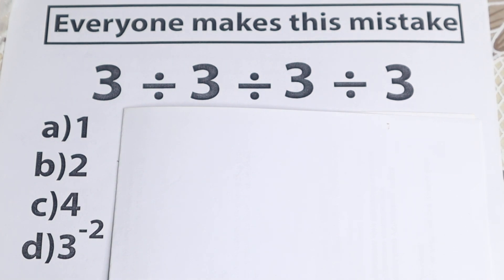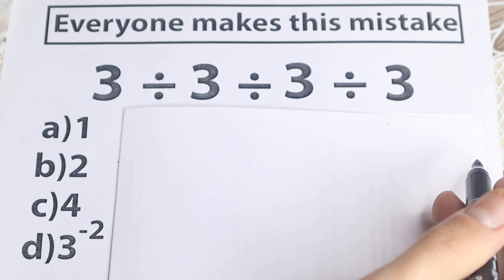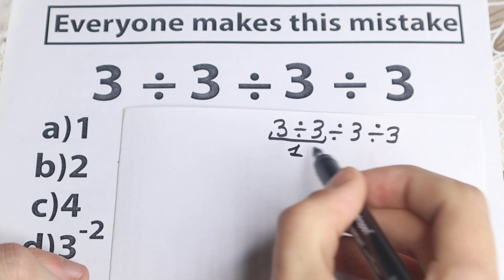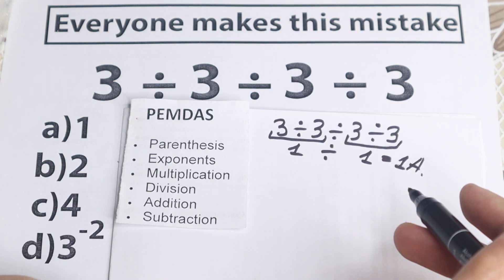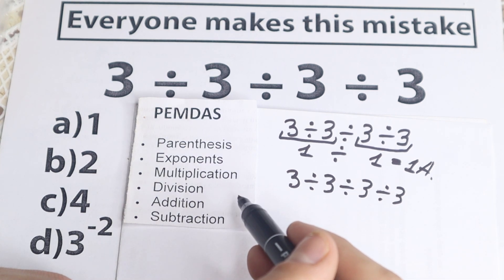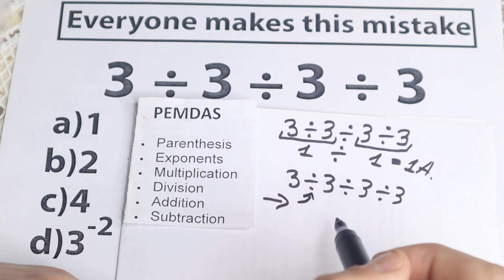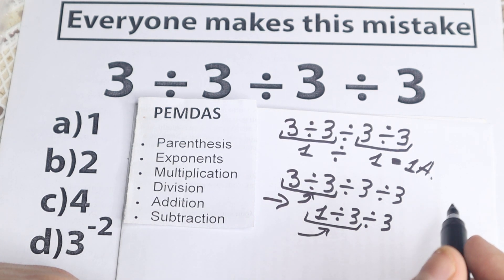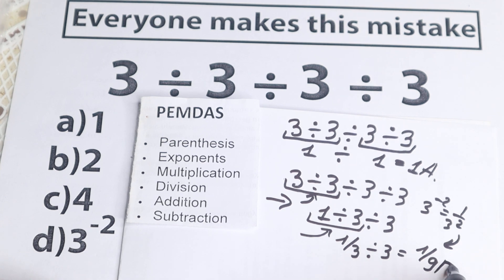The Algebra Step Everyone Gets WRONG!!!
Be careful!
Hello. In this video, i am going to show you a great Algebra question that you can use to practice your math skills. On this channel, you will get best math problems, questions and solutions to improve your math skills. Math for fun.